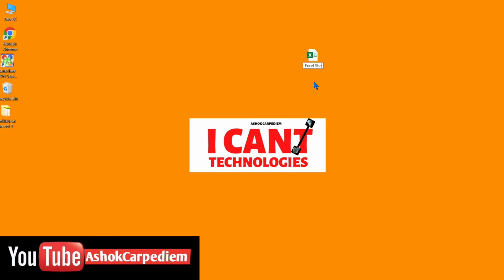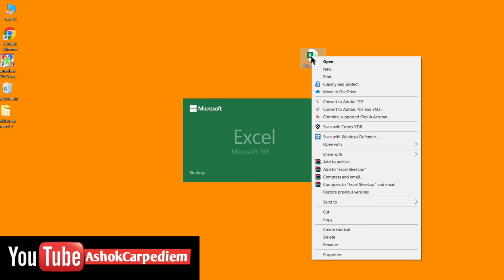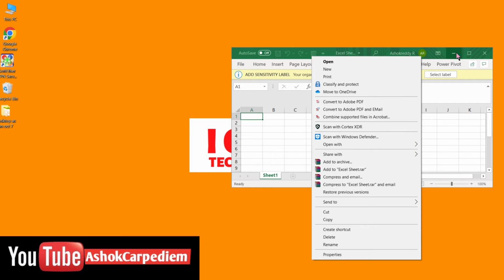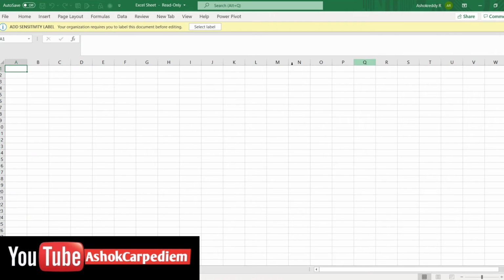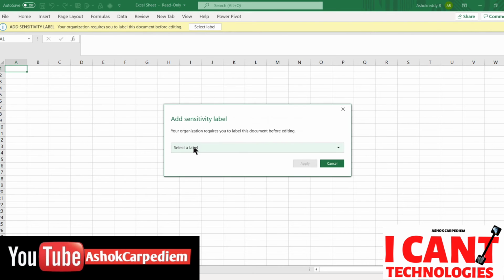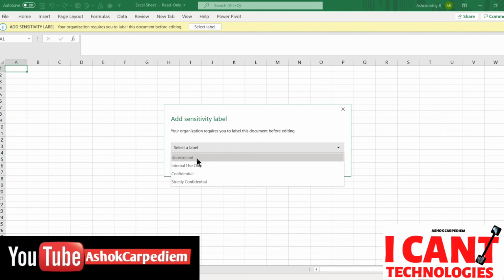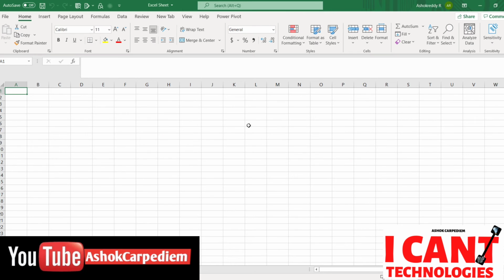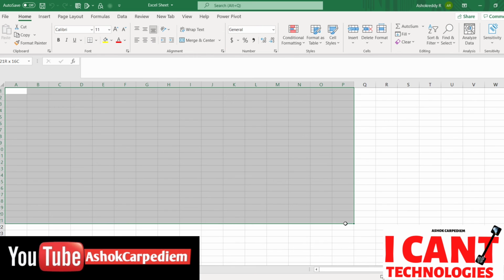E1 How to Create Excel Sheet ?